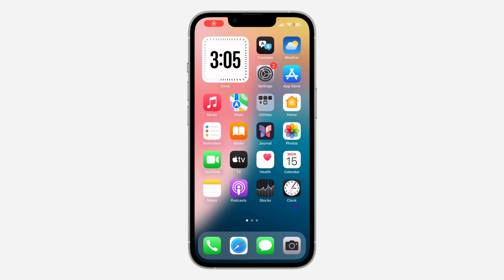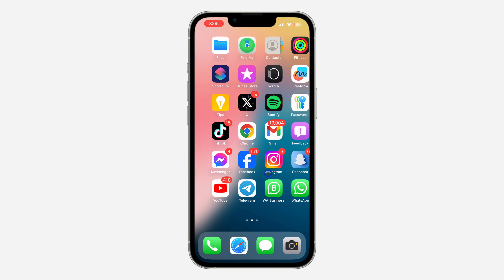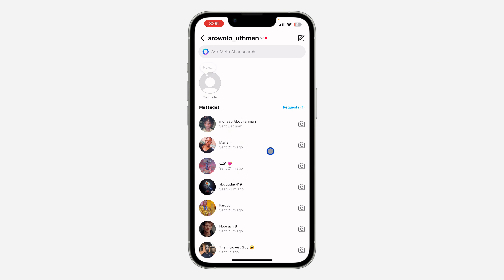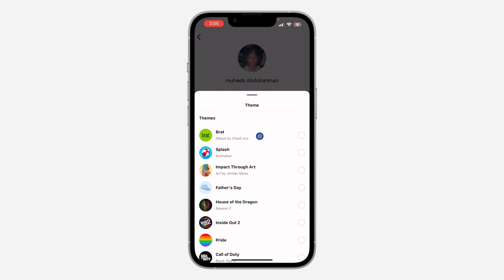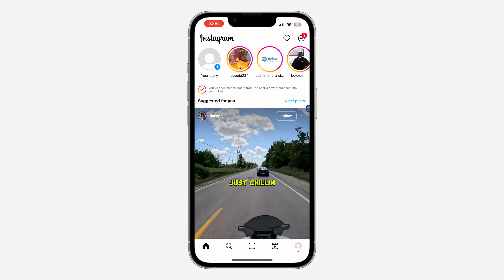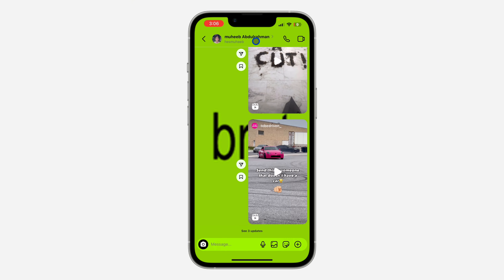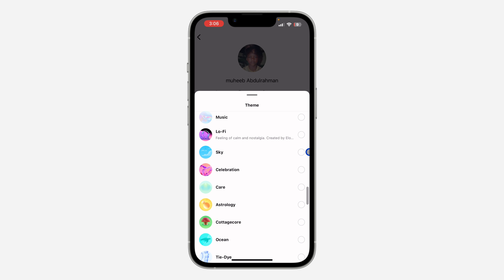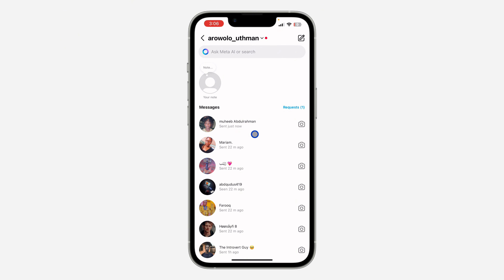How to Change Instagram Chat Theme Back to Default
Learn how to change your Instagram chat theme back to default with this easy-to-follow tutorial! If you’ve customized your chat theme and want to revert it to the original setting, we’ll show you the quick steps to reset your Instagram chat theme. Perfect for anyone looking to restore their chat appearance to default. Watch now to change your Instagram chat theme back to default!